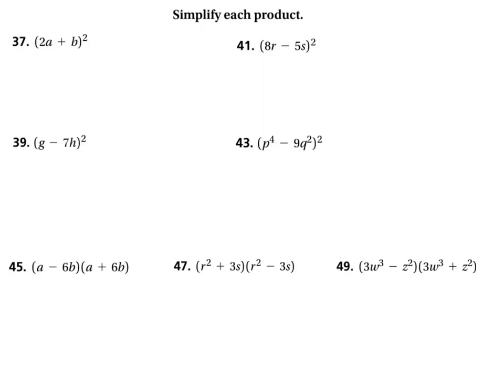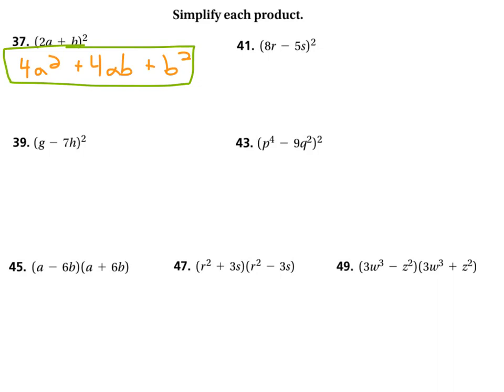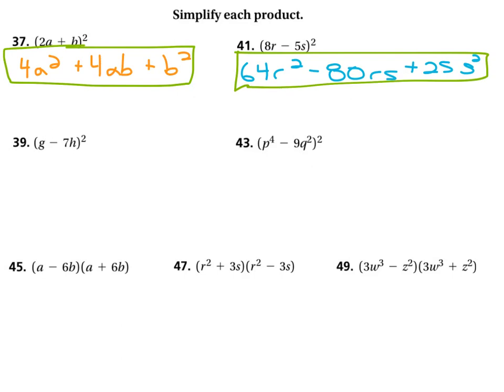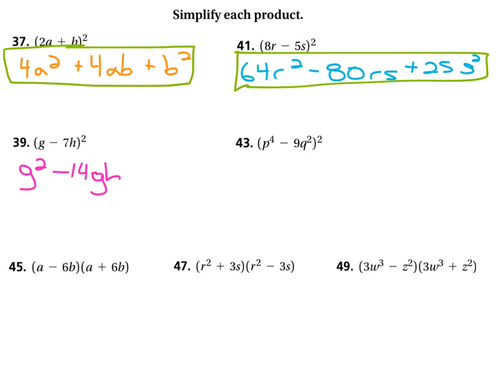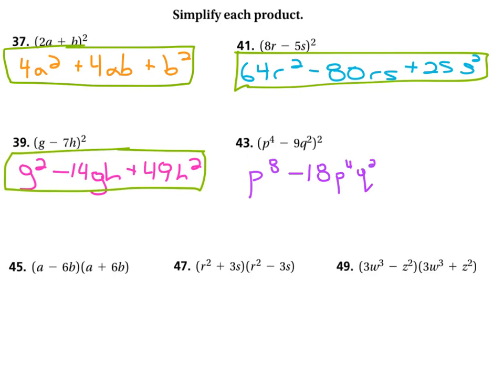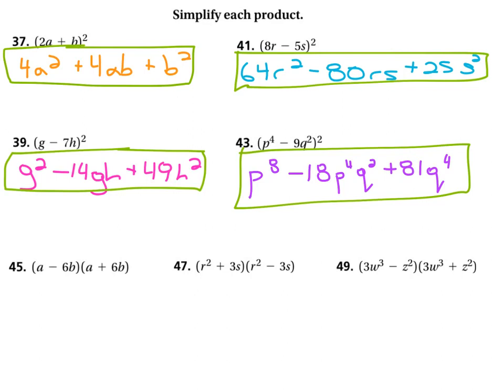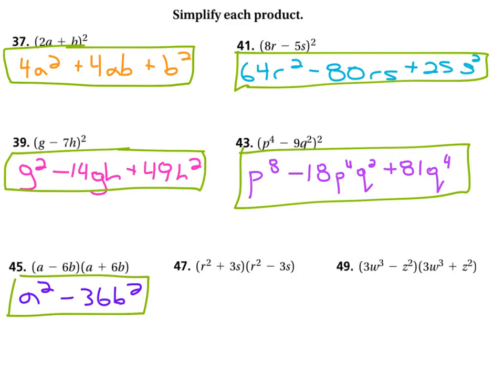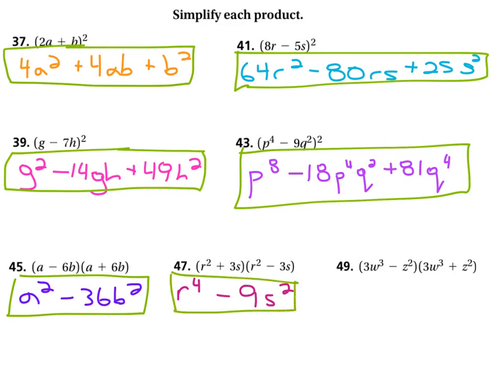Alg 1 Pgs. 507-508 #37-49 odd